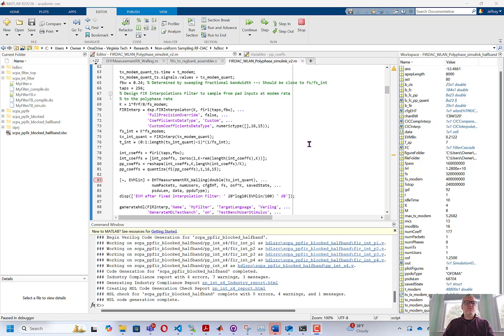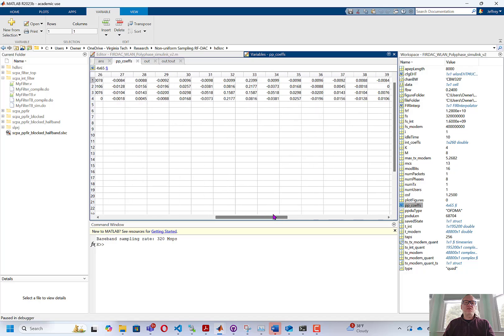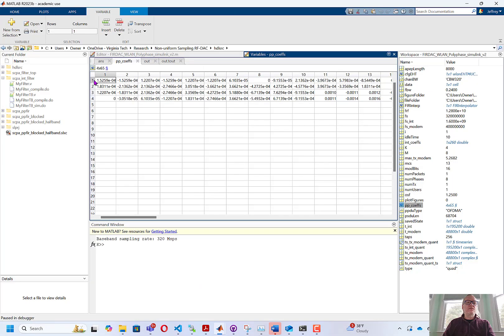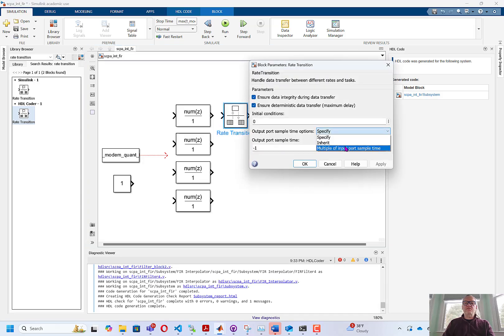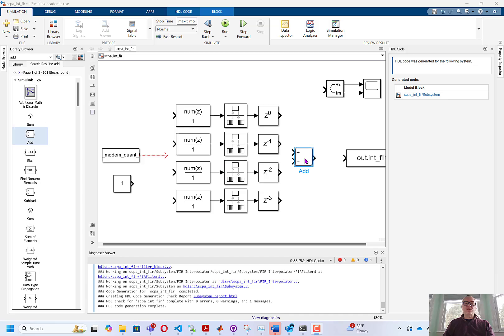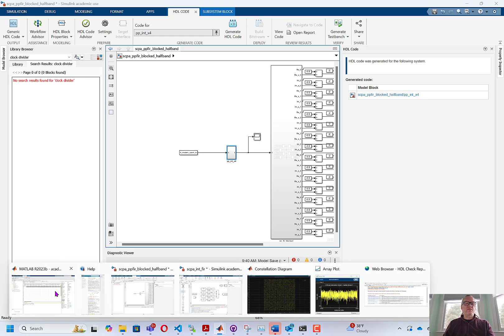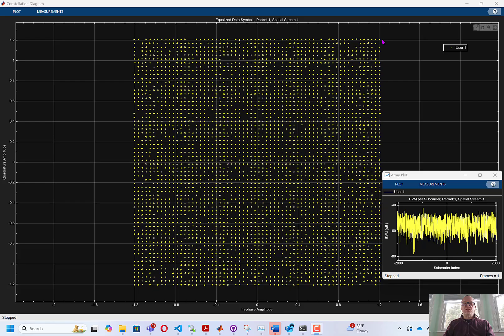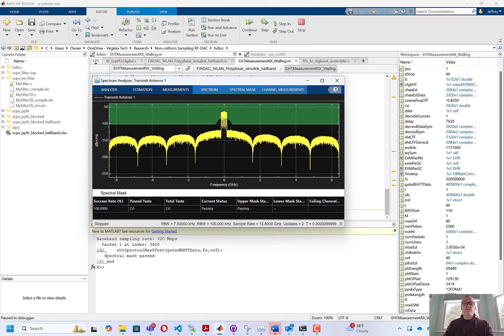Simulink Polyphase FIR Interpolation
In this video, we realize a polyphase interpolation filter in Simulink, based upon the one that we earlier realized in Matlab. We then validate the performance of the filter using a WiFi 7 signal. With this verification we are almost ready to head towards HDL code generation.